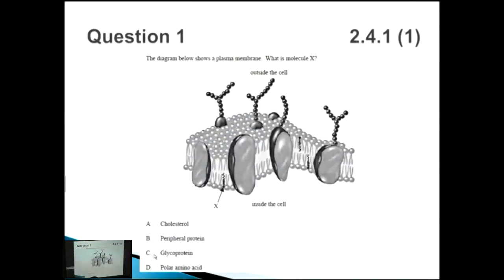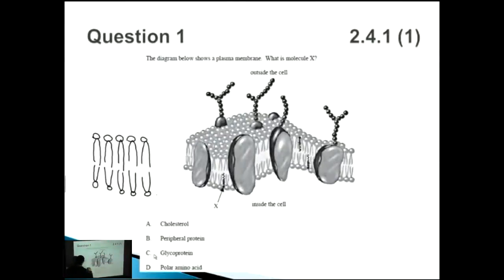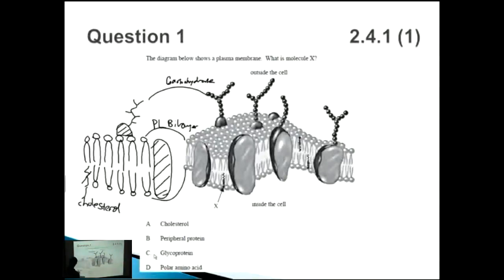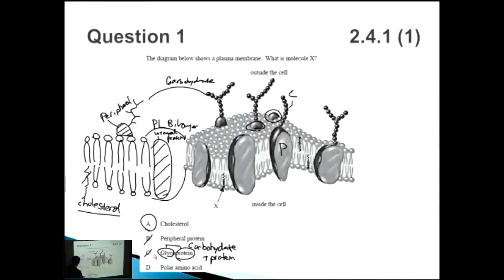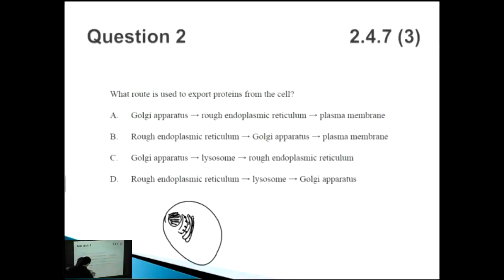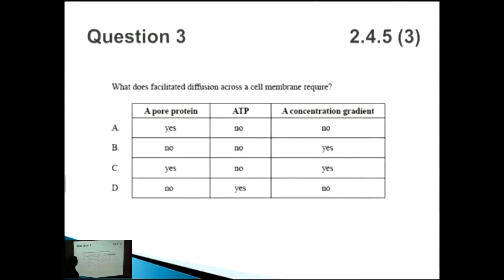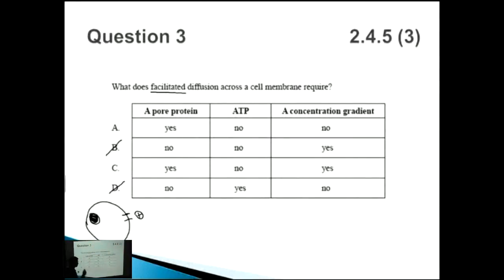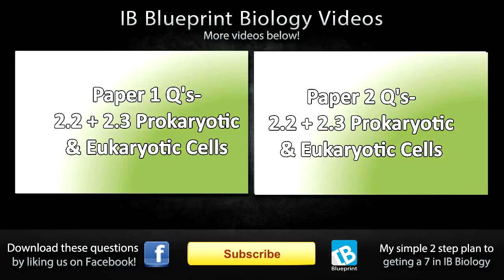Membranes - IB SL Biology Past Exam Paper 1 Questions